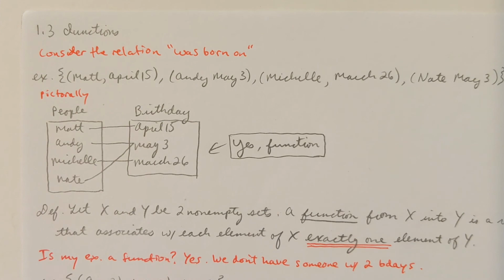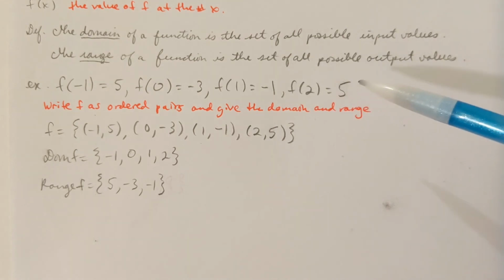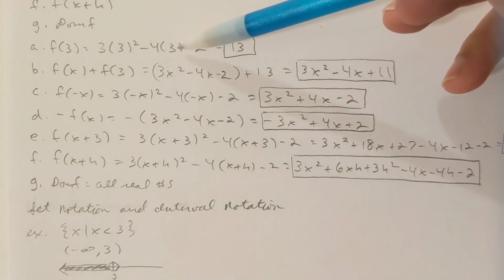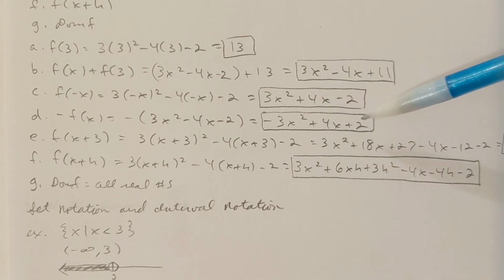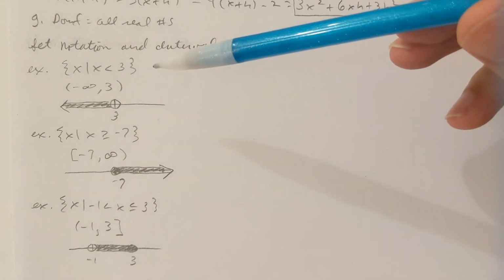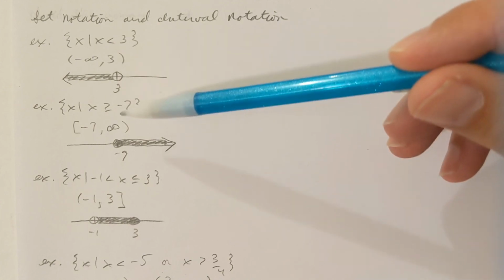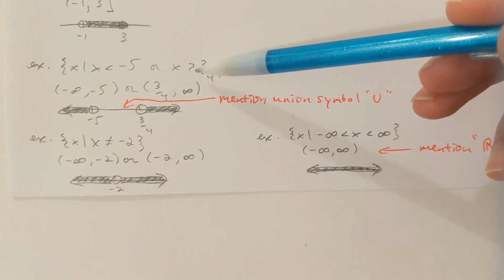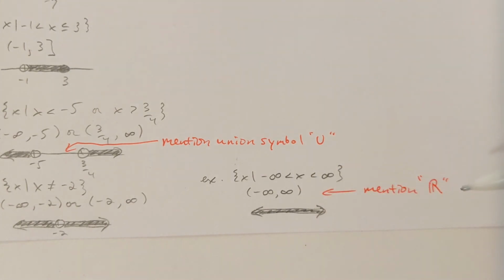Spielman 115 notes video #003